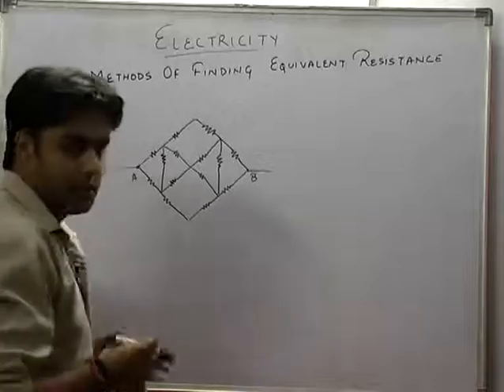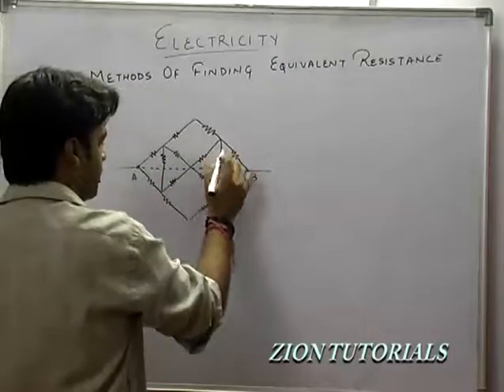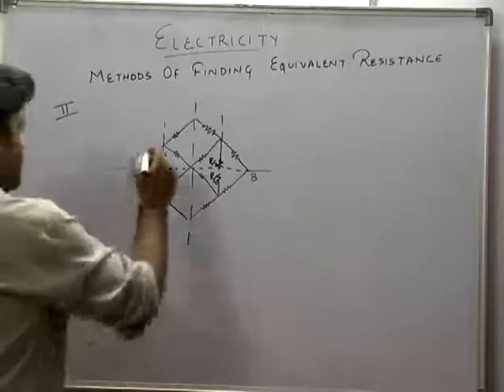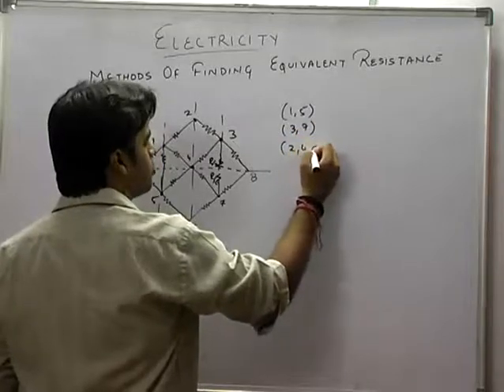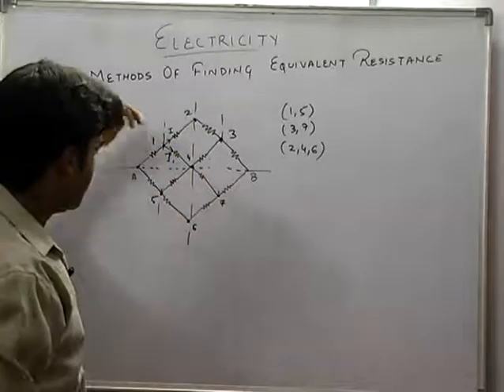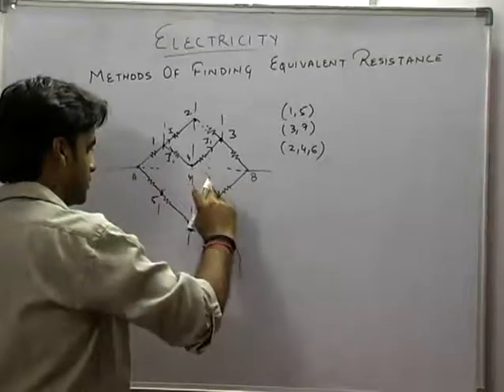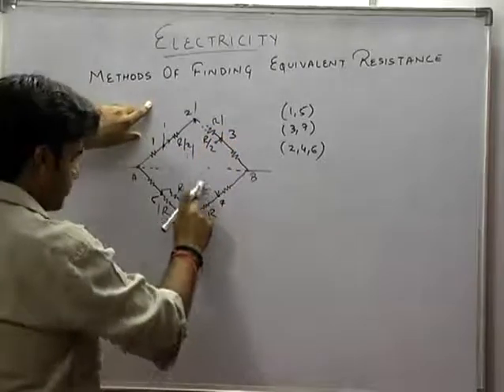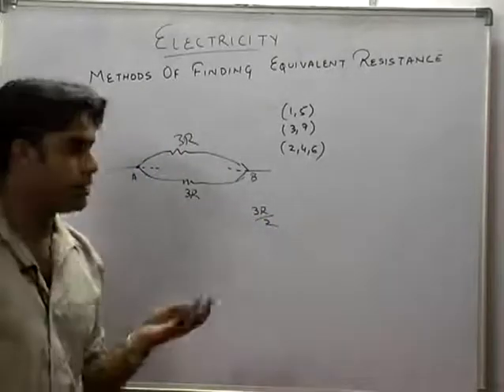Second method of finding equivalent resistance - Electricity Part-19